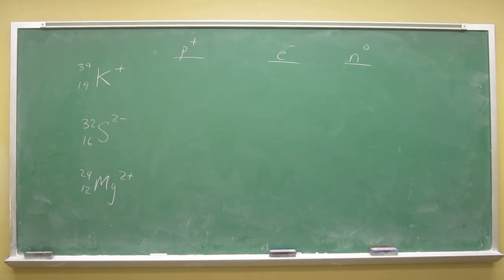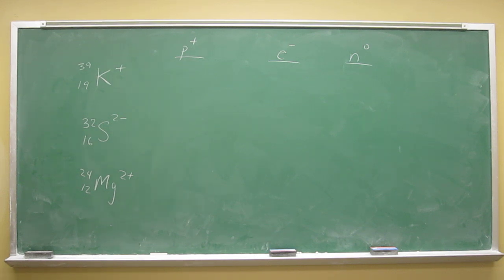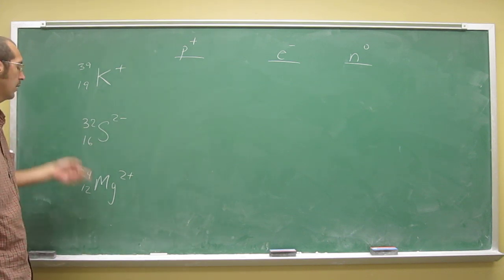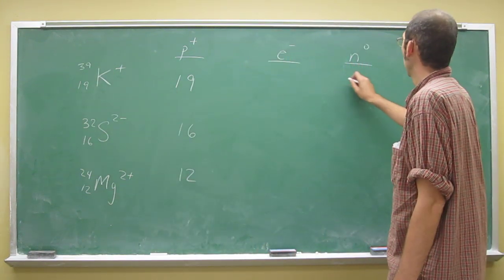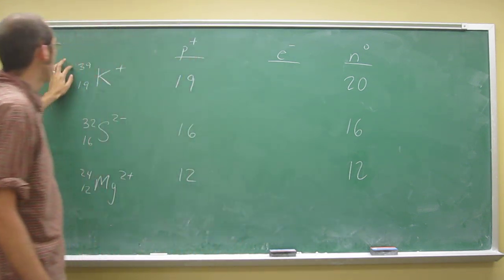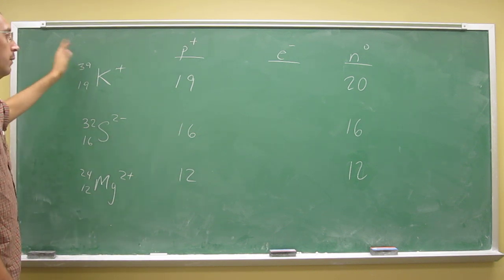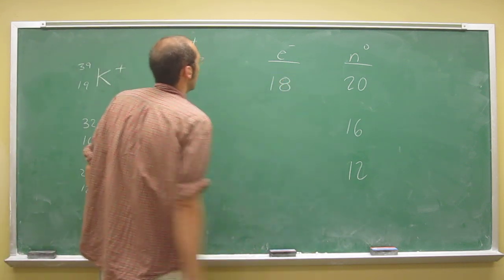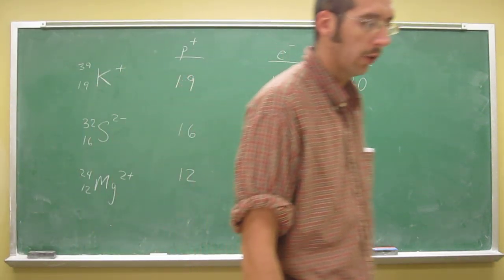Number of protons electrons neutrons in ions 001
How many protons, neutrons and electrons are in the following ions?

Interviews
1) Revell, K. (November 16, 2016) “An Interview with Heath Giesbrecht, Part I” The Macmillan Community

2) Revell, K. (November 16, 2016) “An Interview with Heath Giesbrecht, Part II” The Macmillan Community